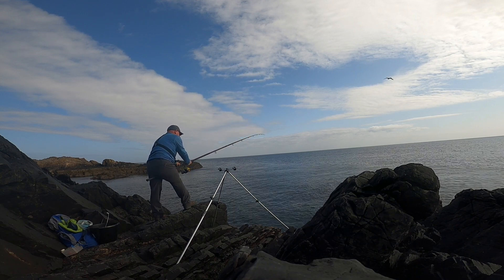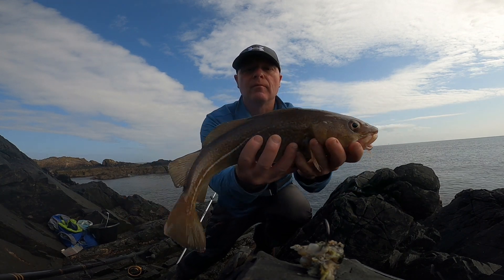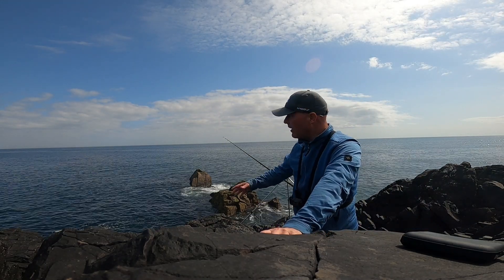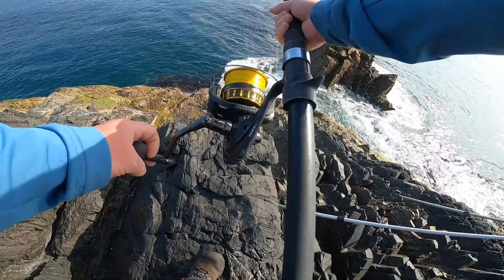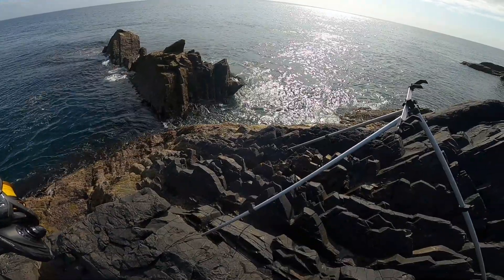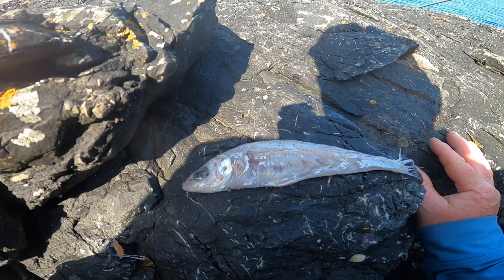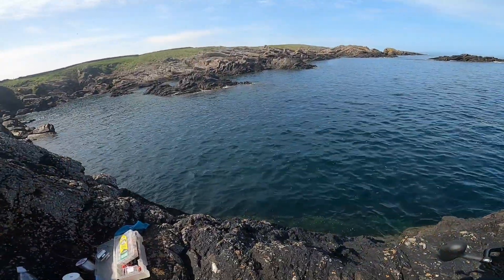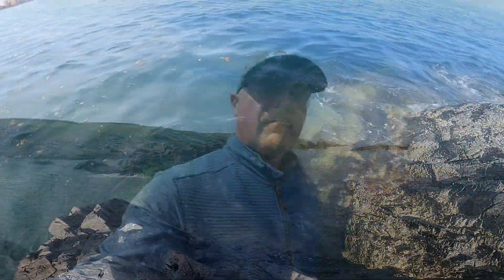Cracking session on the Cod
Sea fishing at Eyemouth  for cod